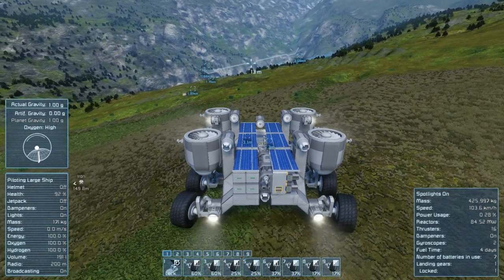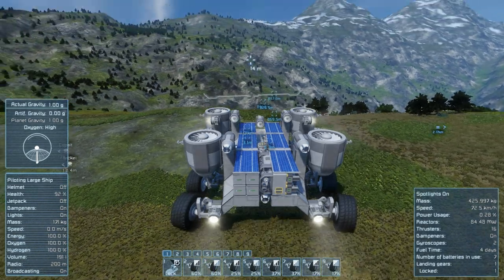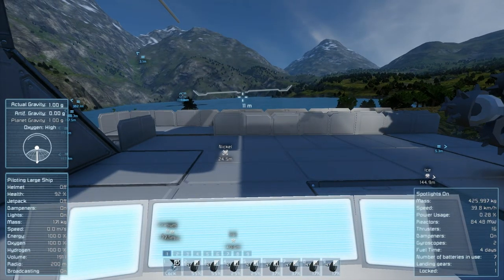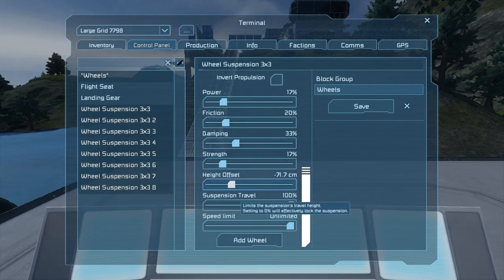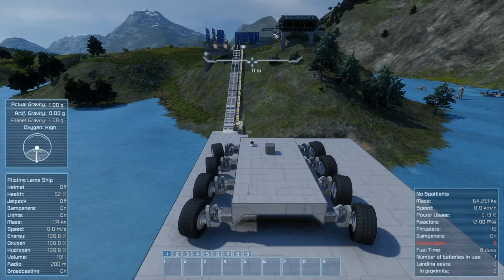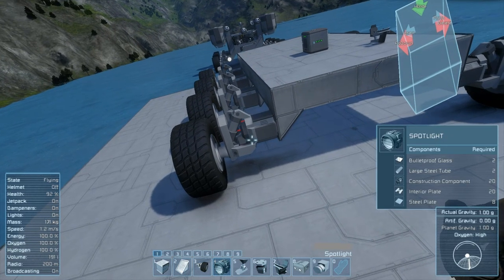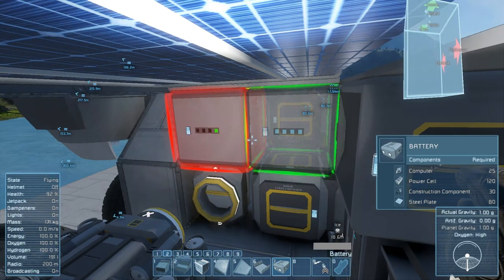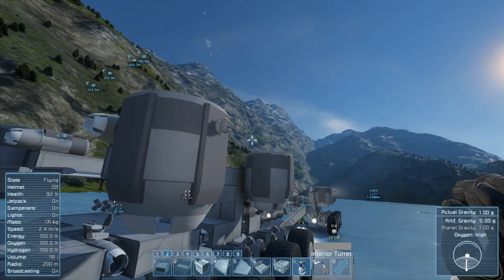Basic Big Rover chassis build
A basic, reliable 8-wheeled large ship chassis with decent ground clearance.